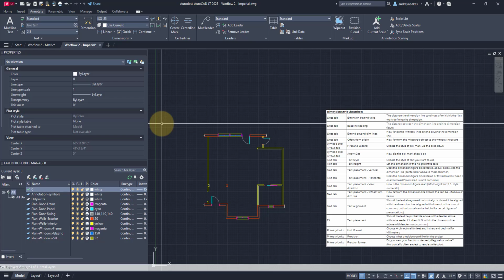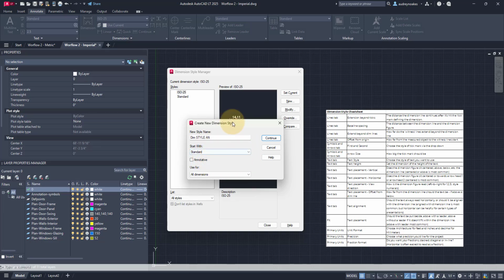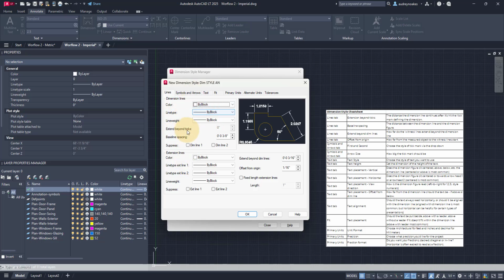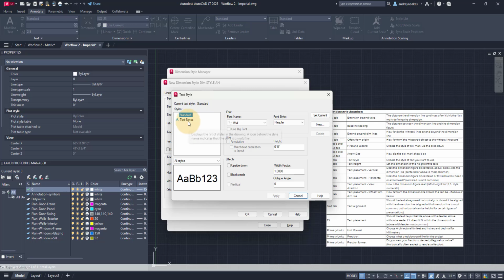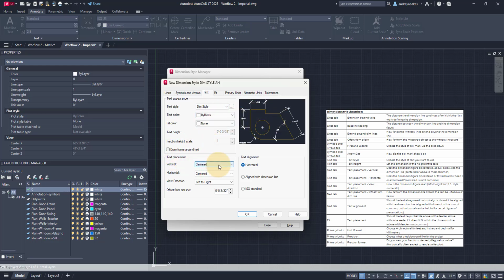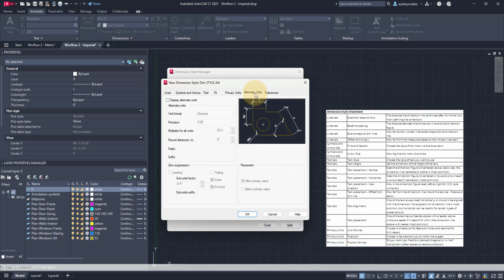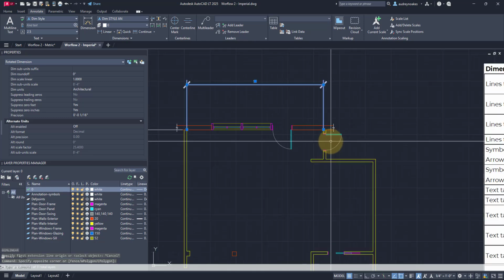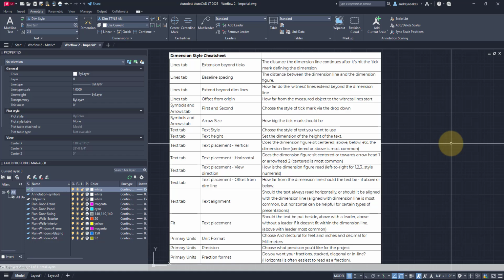AutoCAD Dimension Styles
Need to set up your dimension styles in AutoCAD? This video walks you through the basics of setting up a clean, professional-looking dimension style, plus I’ve included a handy cheatsheet in the video to help you understand what each setting does in the Dimension Style Manager.